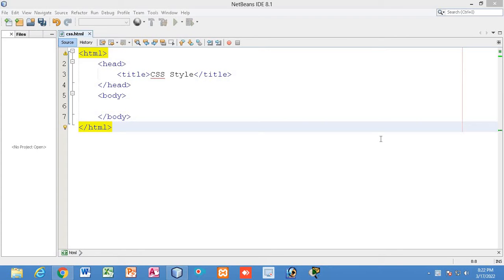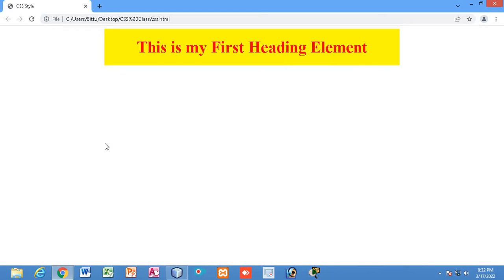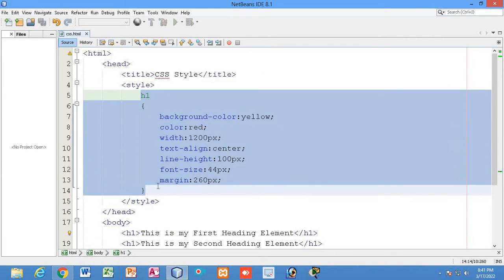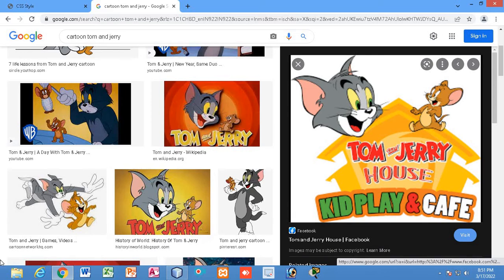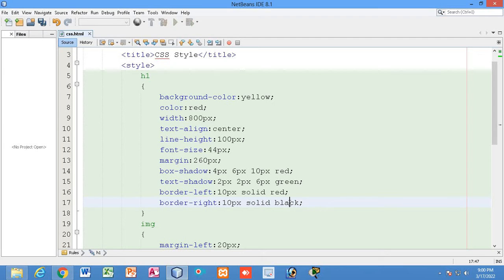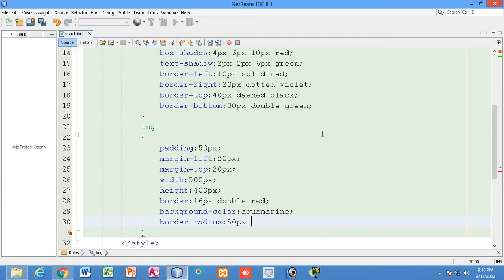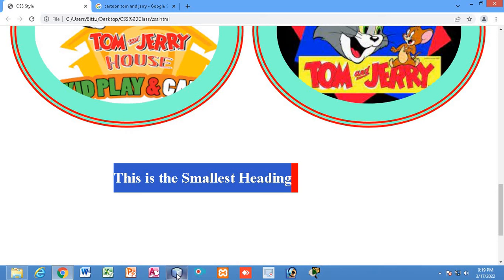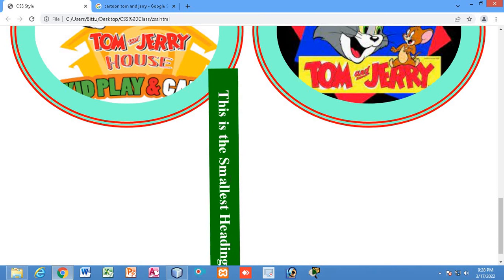Most Important CSS Properties [Full List of CSS Properties] List of CSS Properties with Description